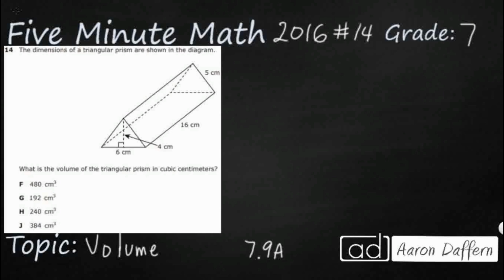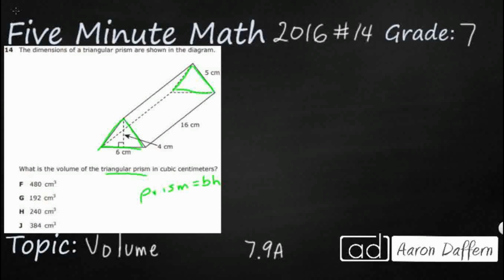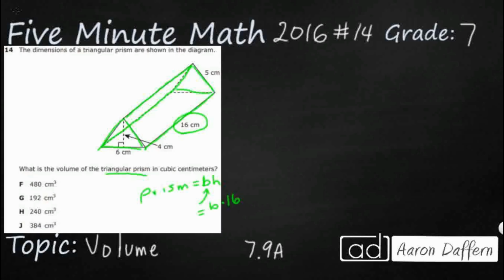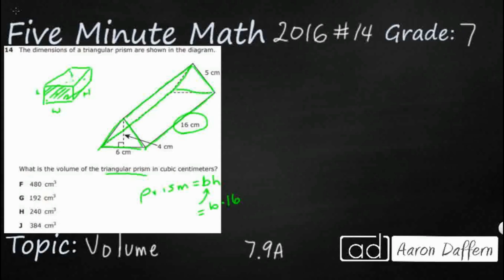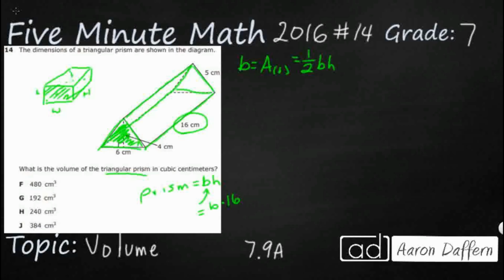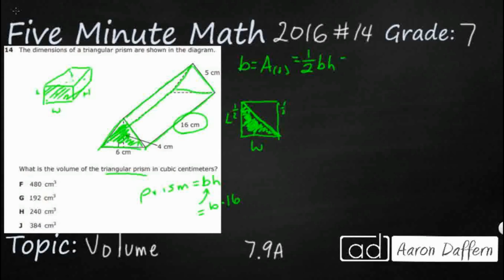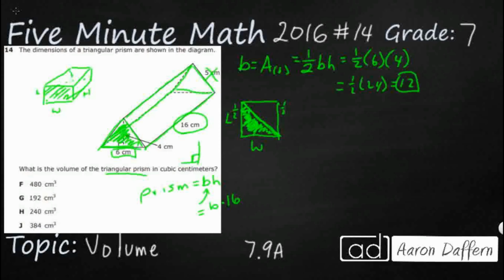7th Grade STAAR Practice Volume (7.9A - #1)